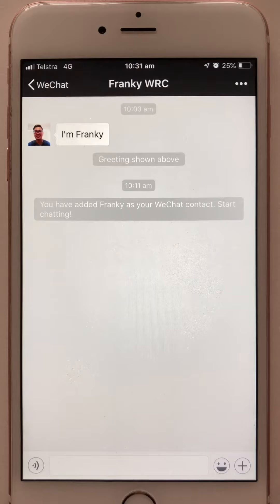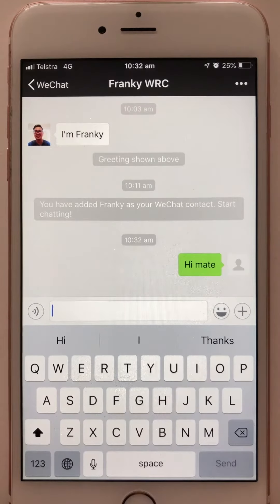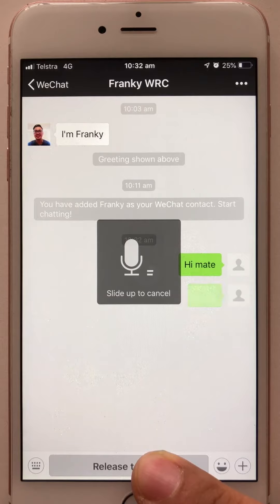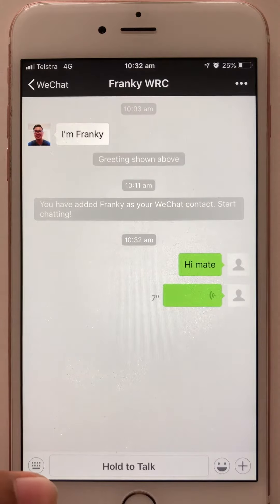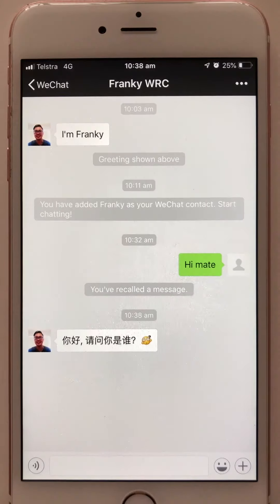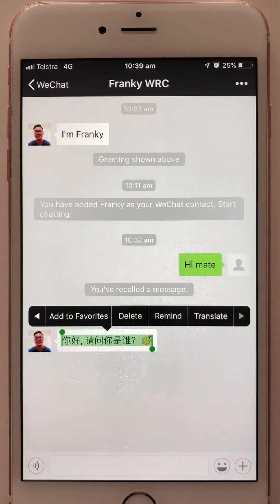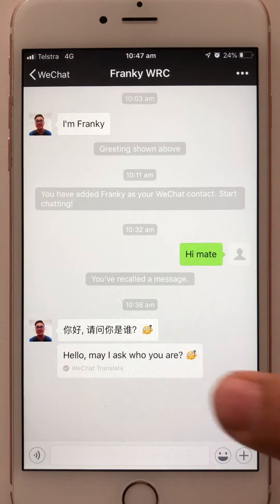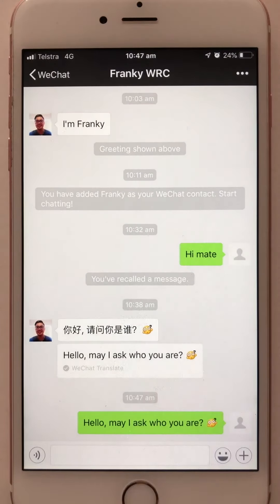Let's wechat (4)-- How to text your friends